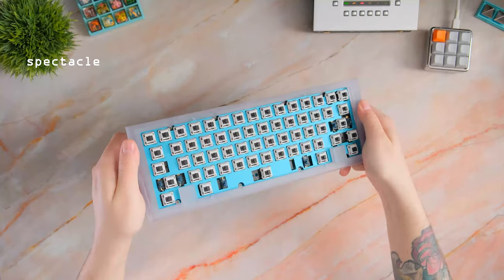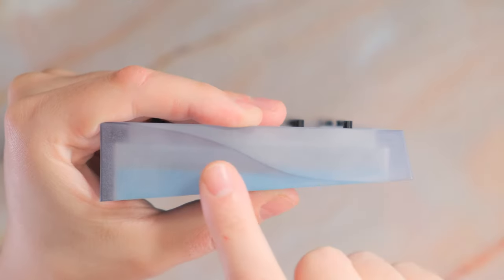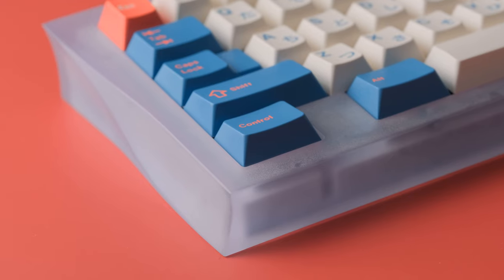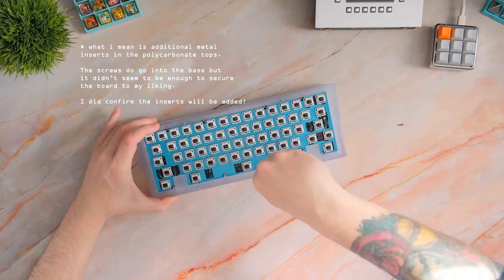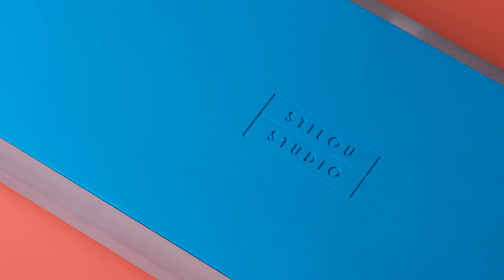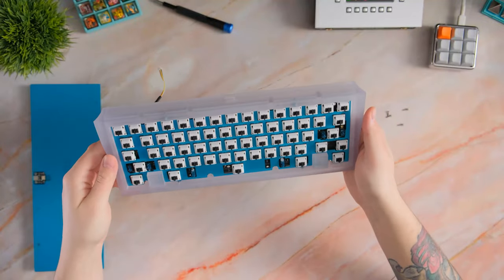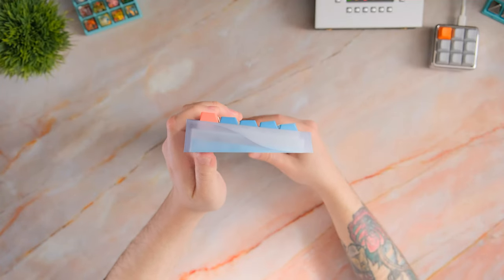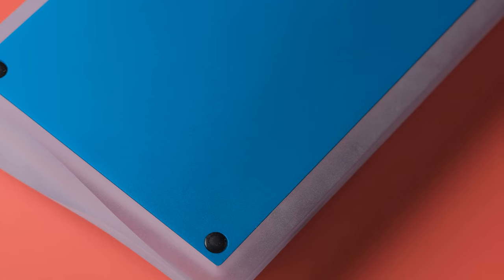The Spectacle Keyboard | My Thoughts In Under 3 Minutes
This is basically going to be my review format for thoughts and stuff. No more 10 min + videos as I'm just not really into adding a bunch of fluff in between my points.

As a disclaimer, I was compensated for my time with this product. It is important to remember that this doesn't affect my thoughts or opinions at all.

If you're wondering what gear I use on stream (cameras and build equipment) check out my kit